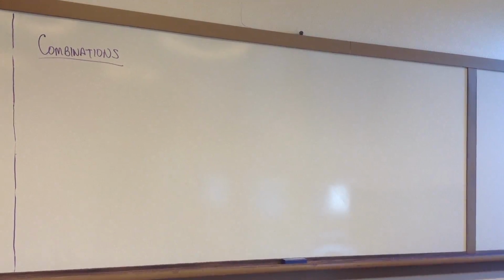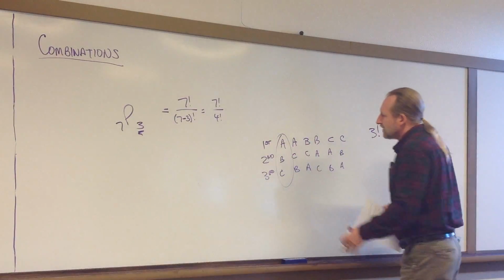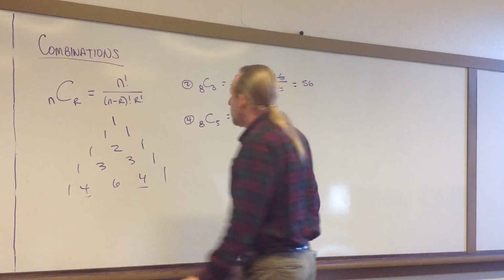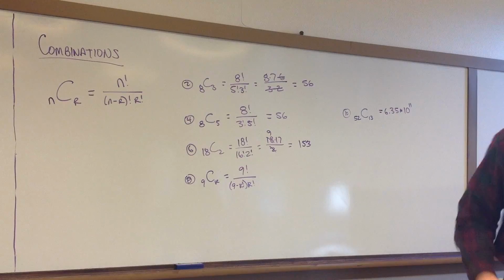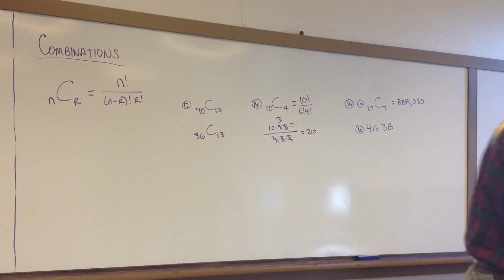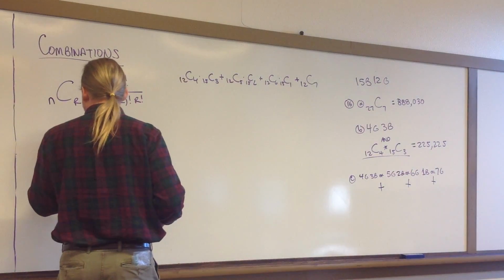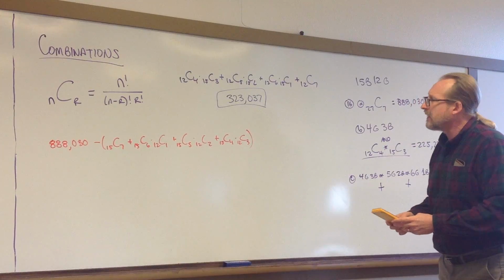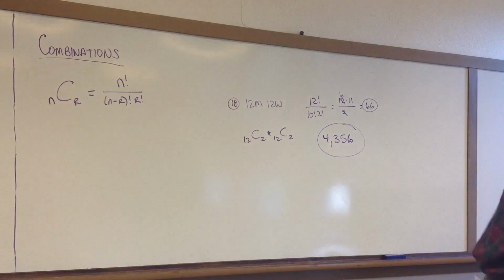Section 4.3 (Week 10)